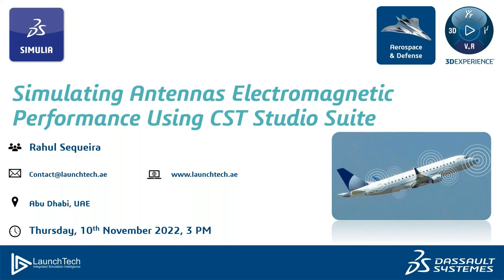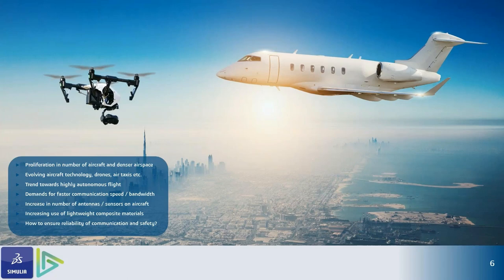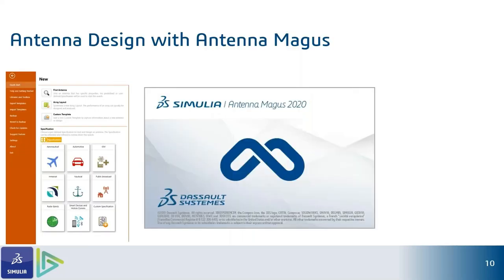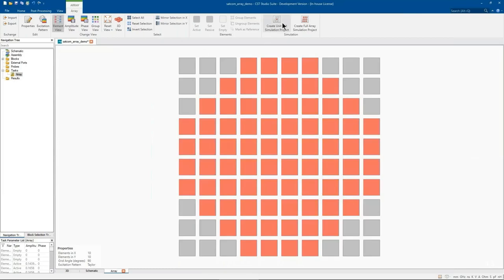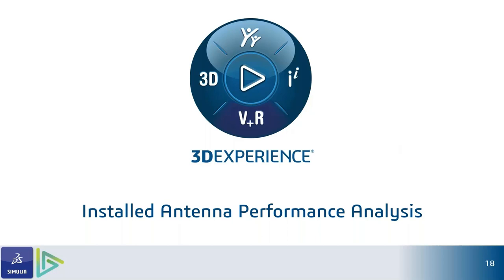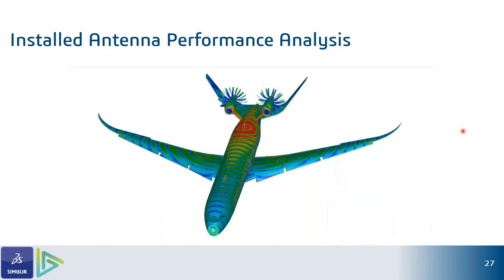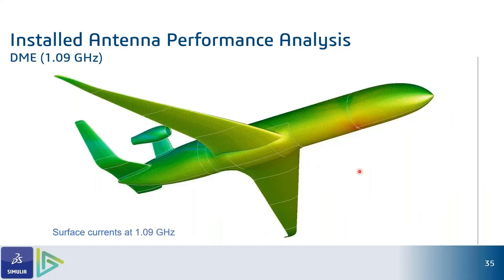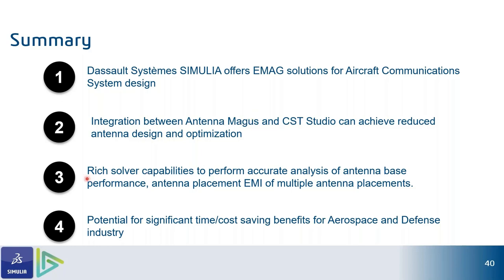SIMULIA - Simulating Antennas Electromagnetic Performance Using CST Studio Suite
Learn from our experts how can simulation be used to design and integrate antennas on aerospace systems to:

- Analyze their electromagnetic performance.
- Identify and mitigate interference issues.
- Validate their performance under electromagnetic environmental effects (lightning strikes).

Ultimately, helping engineers and researchers resolve possible issues early in the antenna design process, keeping the aerospace system physical testing costs to a minimum, and avoiding expensive and reputationally damaging delays or even groundings later.

Chapters :
0:00 Who is LaunchTech?
1:13 LaunchTech Services
3:08 Introduction
7:42 Antenna Design
15:00 Installed Antenna Performance Analysis
24:04 Summary